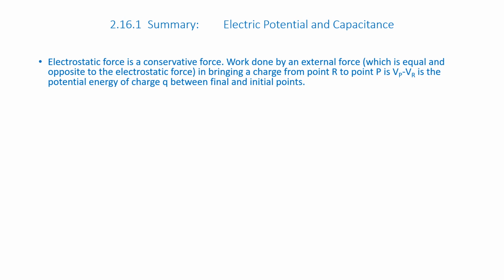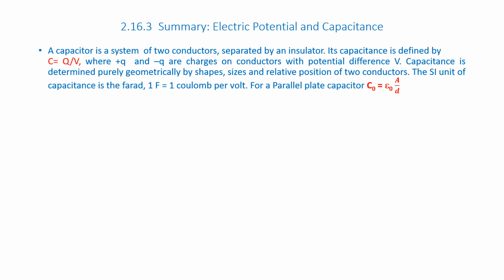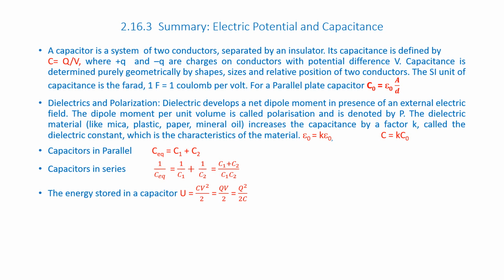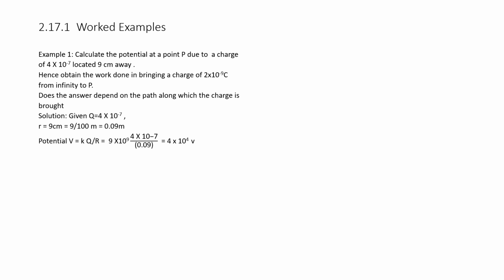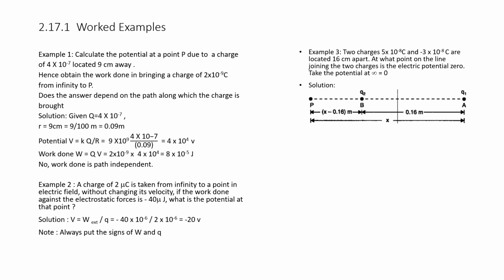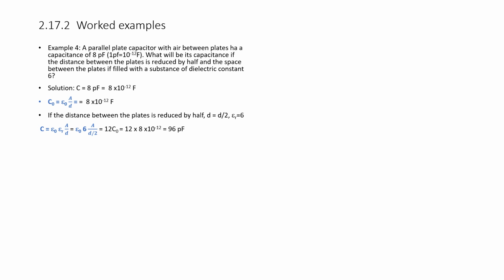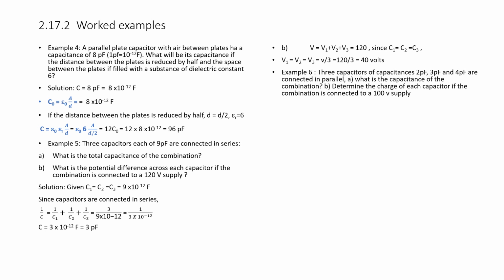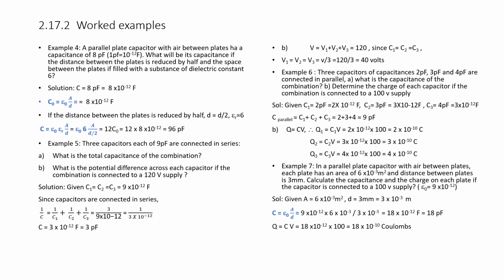2D Physics for Class 12: 'Electrostatic Potential' - Revision, Revised Syllabus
This is a lecture on   'Electrostatic Potential'  of Physics for Class 12. It summarizes lessons with worked examples on topics , Potential Energy, Equipotential Surfaces, System of Charges, Dielectrics and Polarisation, Potential energy of a dipole, Capacitors and Capacitance, Combinations of Capacitors, Capacitance in series and parallel, Energy stored in a Capacitor, Effect of Dielectric on Capacitance, Capacitors in Dielectric and Van de Graaf